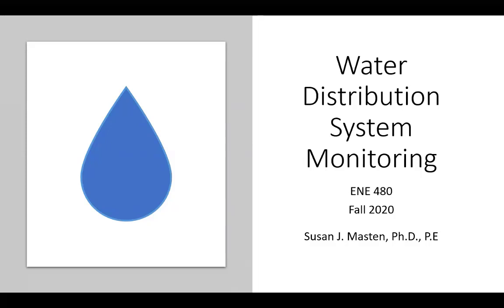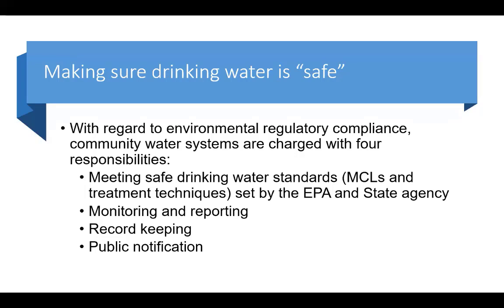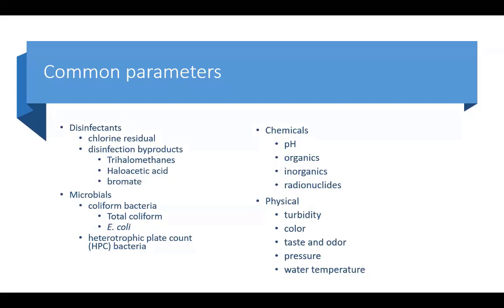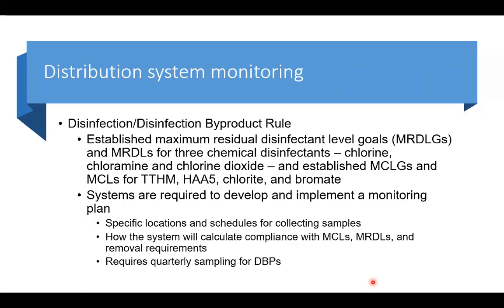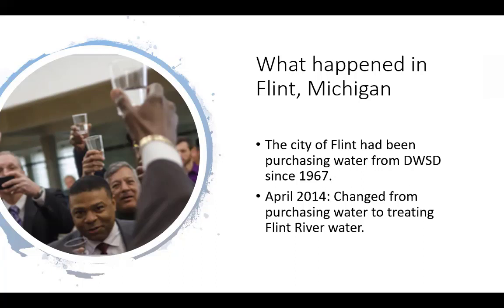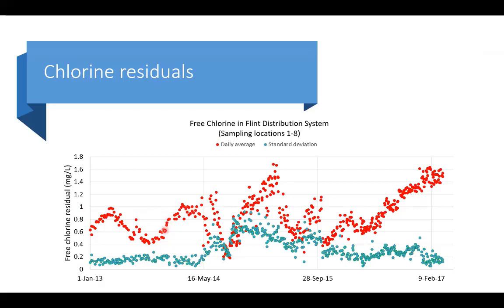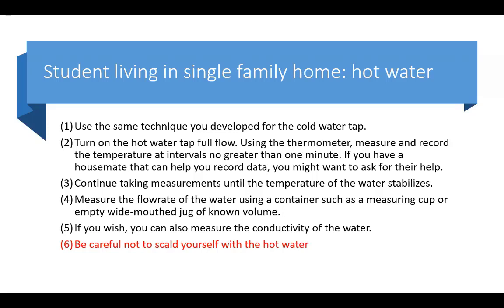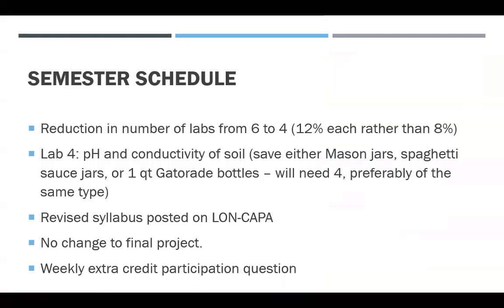ENE 480: Water Distribution System Monitoring (Assignment 3)